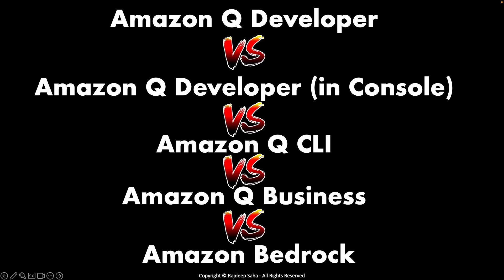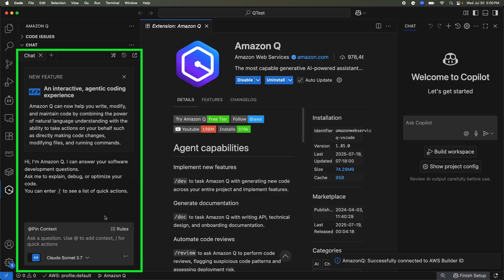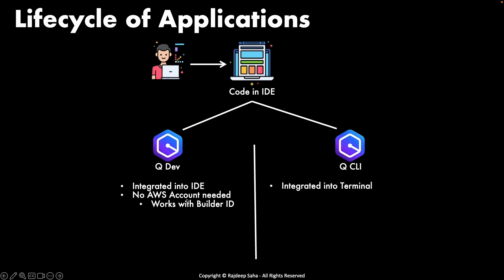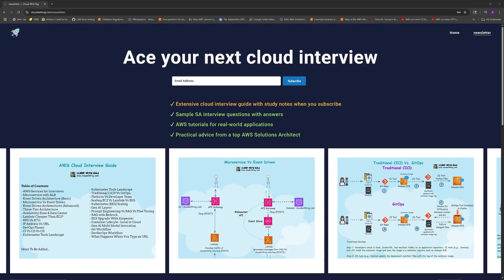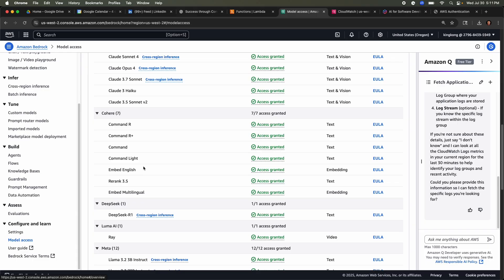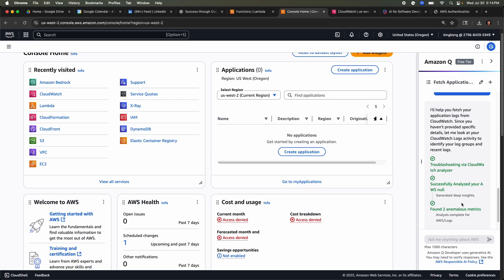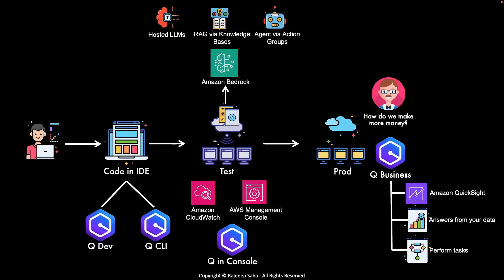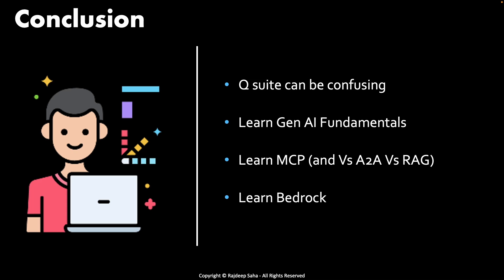When to Use Amazon Bedrock, Q Dev, Q CLI, Q Business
The mother of all Gen AI AWS Service comparison - Amazon Q Developer Vs Q CLI Vs Q in Console Vs Q Business vs Bedrock, along with where they are used in the application lifecycle.